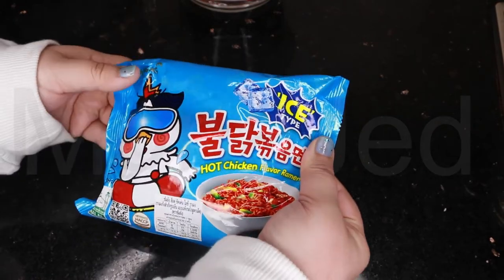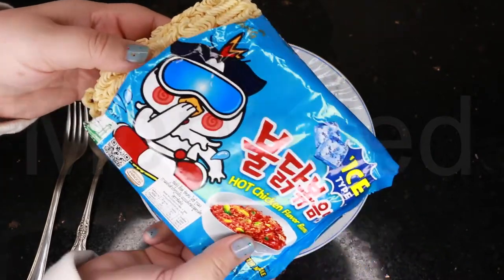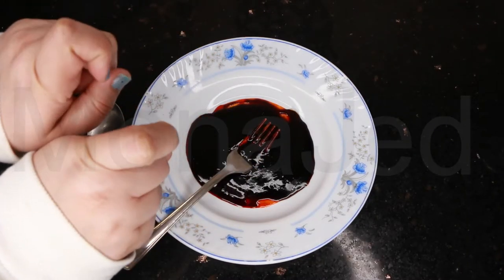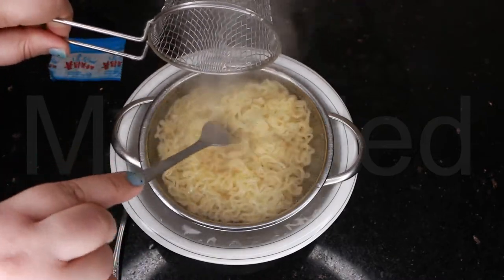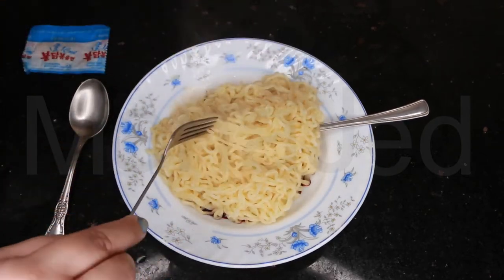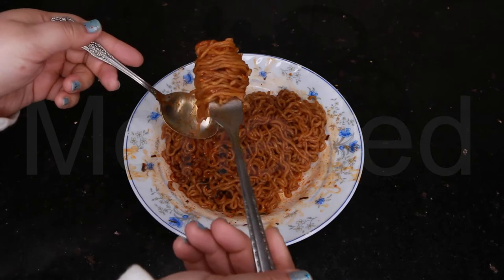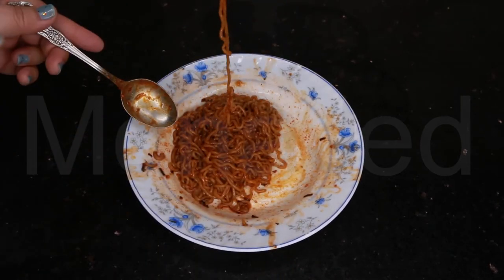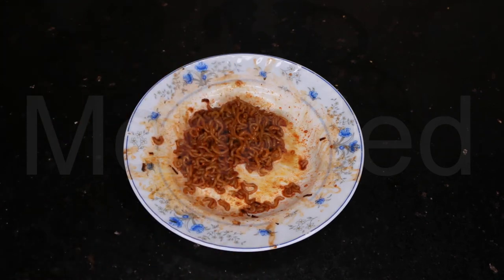Hot Chicken Flavor Ramen Ice Type Taste Test! | 불닭볶음면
Hot Chicken Flavor Ramen Ice, or kul-buldak-bokkeum-myeon (Hangul: 쿨불닭비빔면) in Korean language is an annual limited edition of Hot Chicken Flavor Ramen sold only in the summer season.